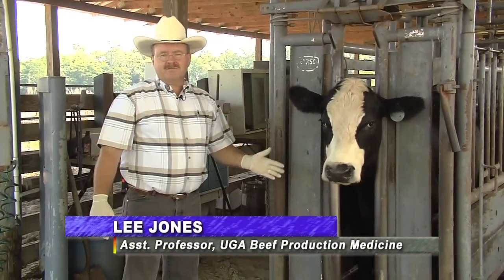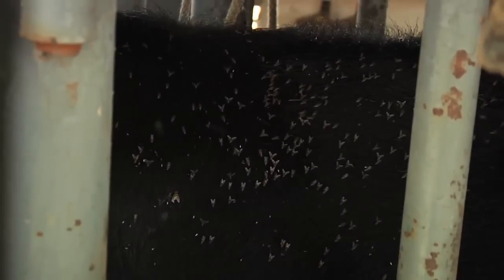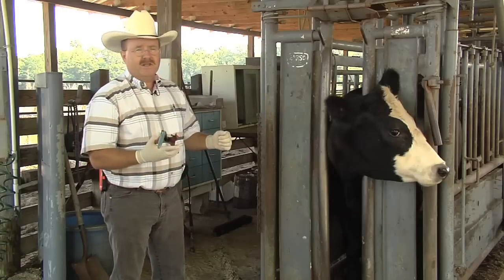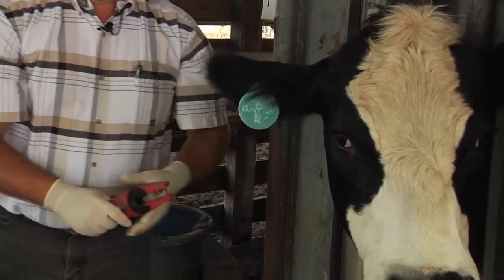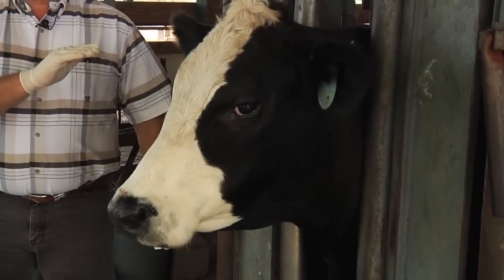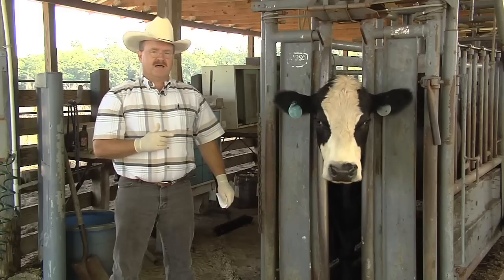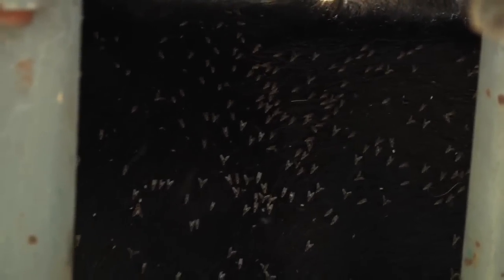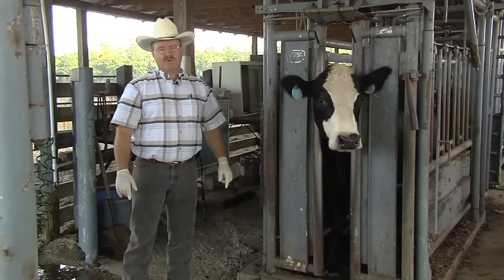Controlling Flies On Cattle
Cattle can have their health and comfort impacted by flies, which can transmit bacteria and spread diseases.  Lee Jones, from the University of Georgia's College of Veterinary Medicine, explains what cattle producers can do to control these pests.